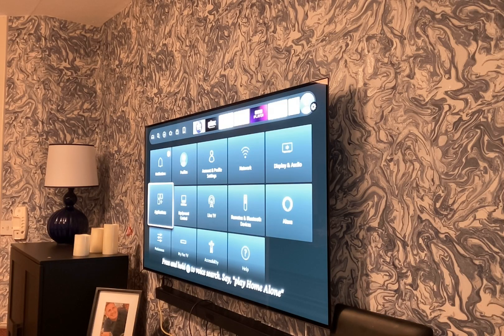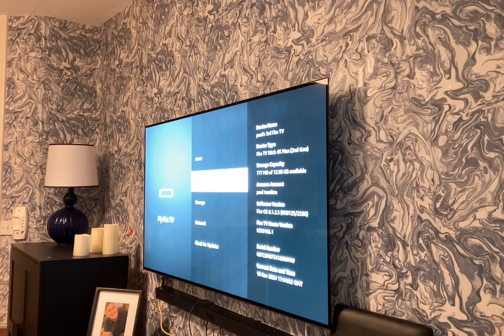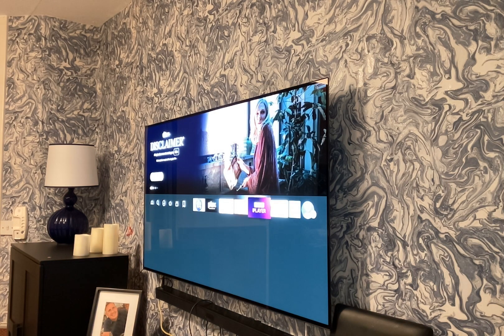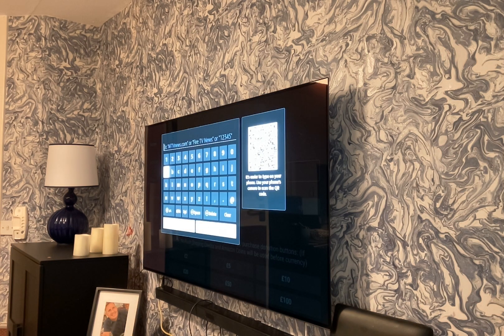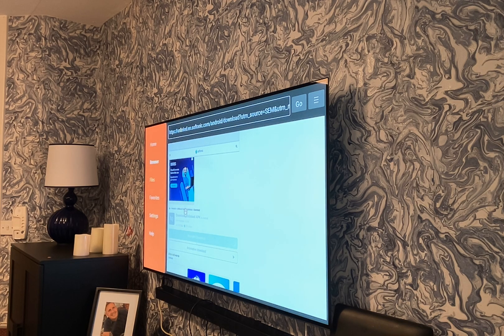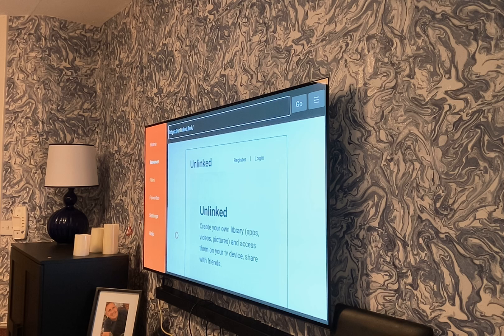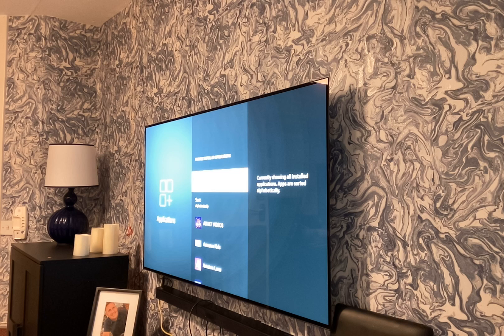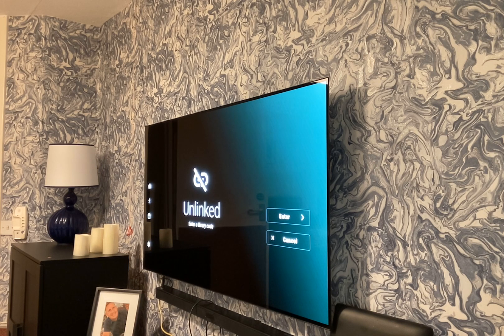how to install apks on your firestick with unlinked codes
how to install apks with unlinked codes